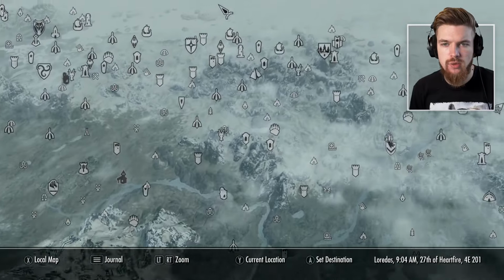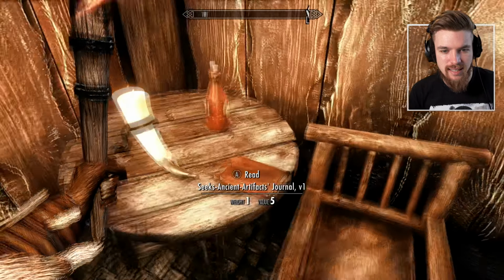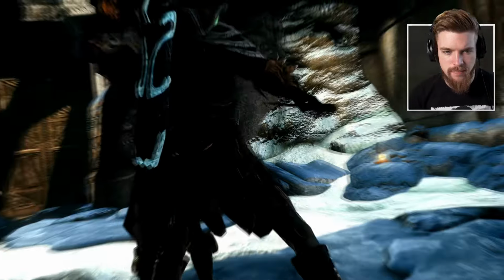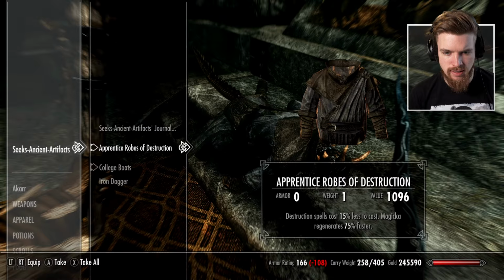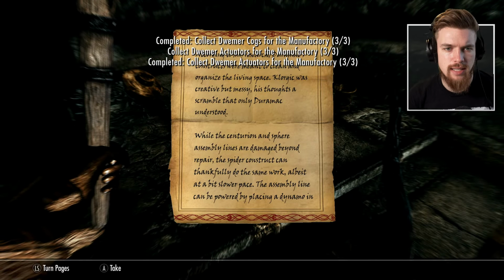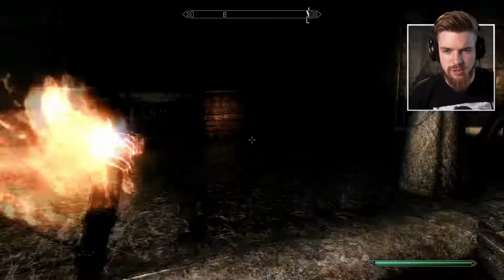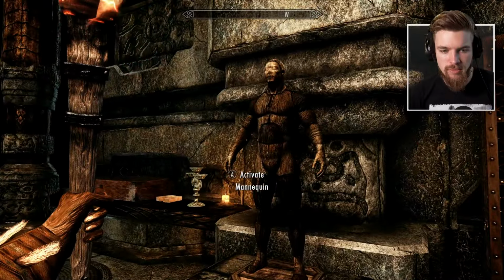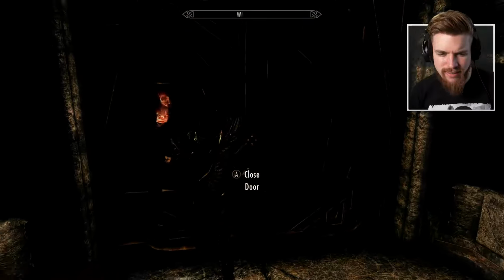Unlocking Skyrim's BIGGEST house yet!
Skyrim Anniversary Edition secret Dwemer house mod review!
✅ Find out which ROG Zephyrus laptop is best for you
Bethesda just added the biggest player house mod to The Elder Scrolls Skyrim Annivery Editon which includes a new secret underground dwemer home that you will need to rebuild during the newly added quest mod. The Dwarven home includes a blacksmithing skill area, armor and weapon showcase room, bedroom, throne and dining room, garden, kitchen for cooking food from the hearthfire dlc and a underground dwemer manufactory. Today I will be giving you a full player home house tour. Skyrim Anniversary Edition is an upgrade to The Elder Scrolls Special Edition. Today we will be playing through all the New new creation club content added to The Elder Scrolls Skyrim Anniversary edition! This update includes 26 new creation club DLC content that will be added to the game and a free update that includes Skyrim Survival mode gameplay, Skyrim fishing and past Skyrim creation club mods. I’ll be breaking down each piece of new creation club content and what each one includes in this video. Bethesda have also added lots of other Creation Club content to The Elder Scrolls Skyrim Anniversary Edition, such as new creation club armor sets, weapons, quest mods, player homes and much more, you can check out my full review’s of all the content below!

➖ Time Stamps ➖
0:00 Dwemer House Summery
2:13 Quest Start Location
10:30 Rebuilding the home
12:45 Full House Tour

➖ Support Me! ➖